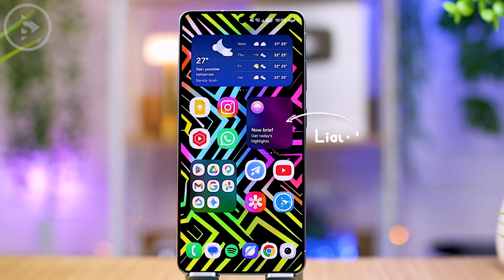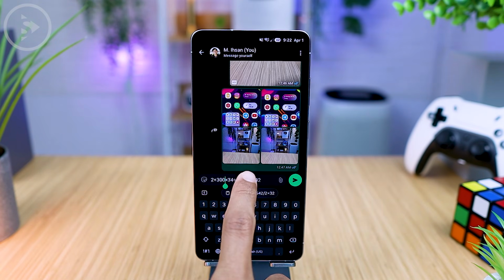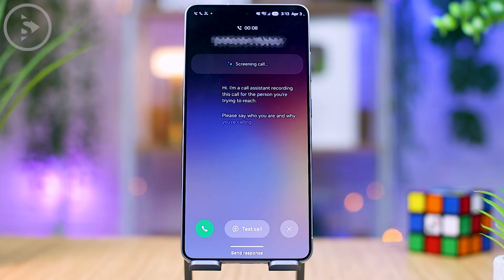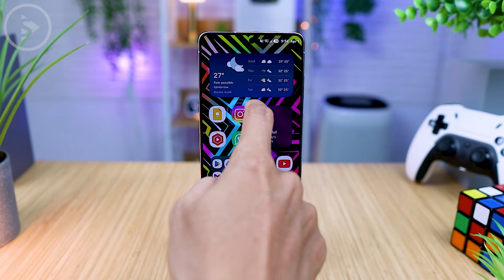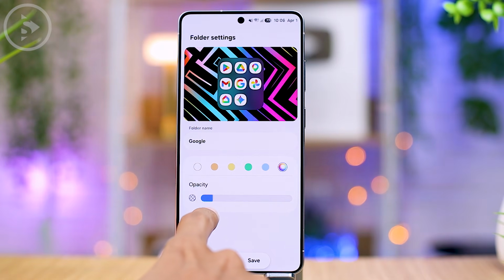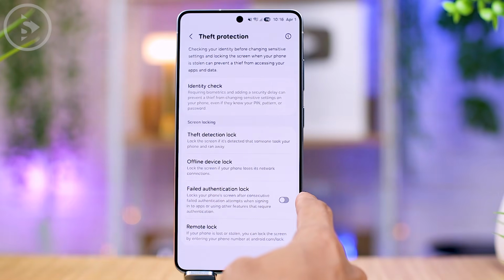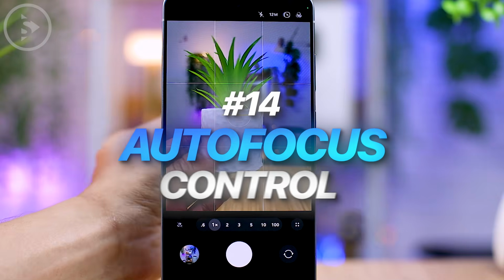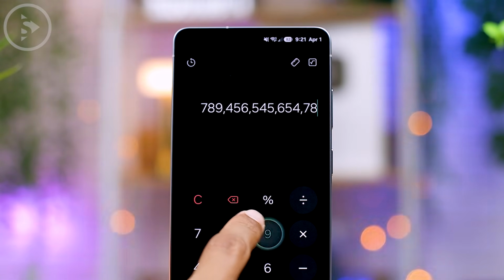15 One UI 8.5 Features You Probably Missed 😳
In this video, we’re checking out 15 hidden One UI 8.5 features that can make your Samsung phone feel brand new, from Audio Eraser to smarter calls with Call Screening and Direct Voicemail.⚡📱

There are also practical upgrades like Partial Screen Recording, better fingerprint accuracy, ad blocking, and even a hidden feature that protects your eyes. 👀

They might seem like small changes, but they make a big difference once you start using them. 🔥

Let’s check them out in this video. 🚀✨

Timestamps:
00:00 - Intro
00:14 - 1. Audio Eraser
00:52 - 2. Calculation Suggestions
01:35 - 3. Partial Screen Recording
02:03 - 4. Call Screening
02:32 - 5. Direct Voicemail
03:02 - 6. Flashlight Indicator
03:18 - 7. Edge Panel in Landscape Mode
03:55 - 8. Folder Background
04:12 - 9. Widget Background
04:39 - 10. Inactivity Restart
05:20 - 11. Lock After Failed Attempts
05:51 - 12. Improve Fingerprint Accuracy
06:20 - 13. Block Apps with Excessive Ads
06:47 - 14. Autofocus Controls
07:20 - 15. Dim Strobing
07:53 - Outro